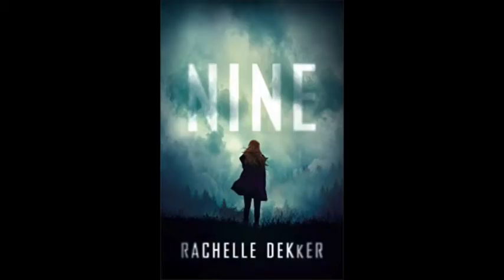Rachelle Dekker chats about her upcoming novel "Nine"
Rachelle Dekker takes us on a suspenseful chase as two young women discover themselves in a nail biting new story. September 1st.